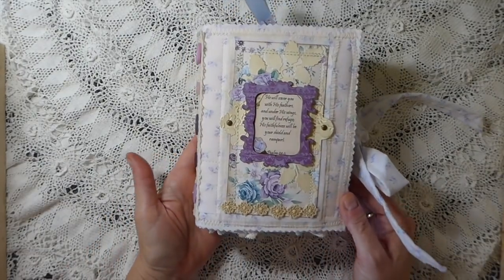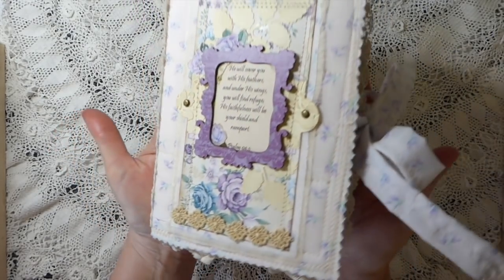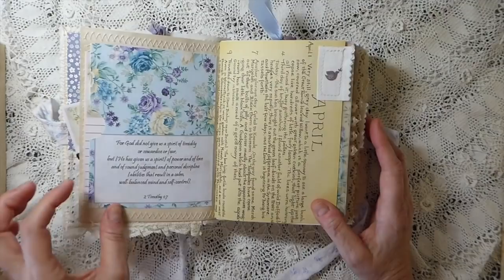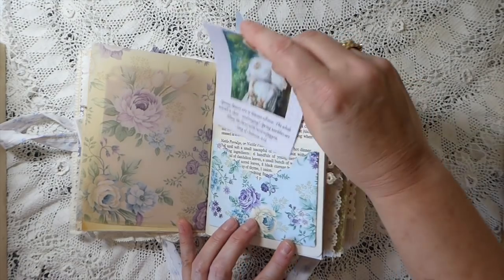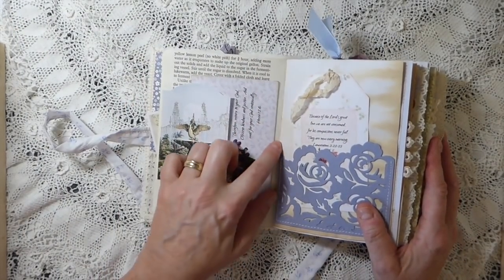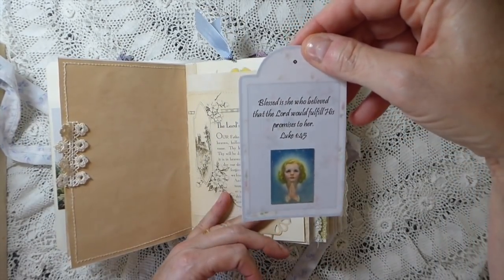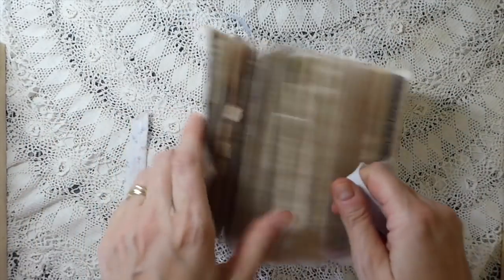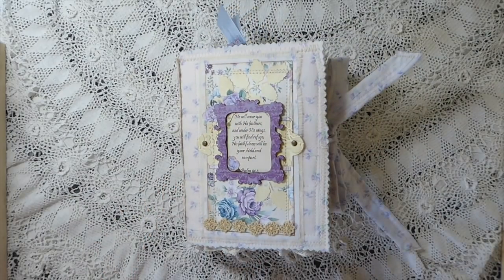In the Garden Prayer Journal- Design Project for Porch Swing Designs-SOLD thank you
Thank you for visiting my channel! Today I am showcasing The Porch Swing Designs kit "In the Garden".